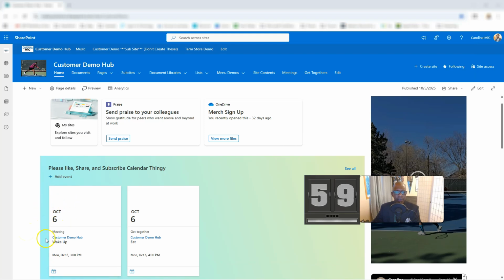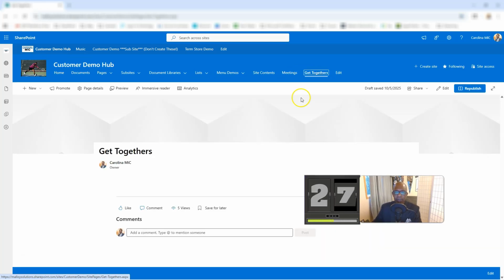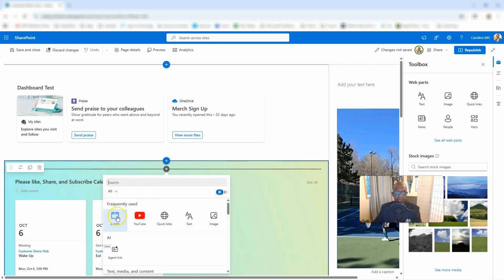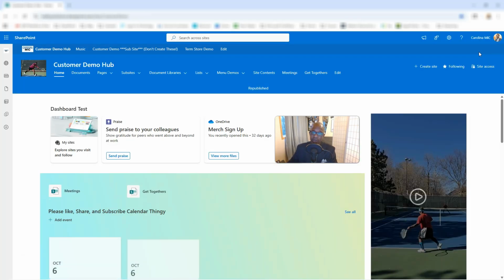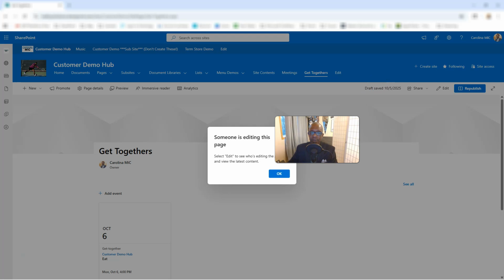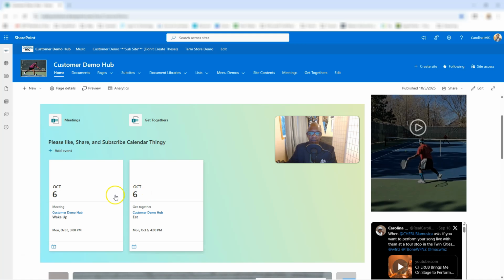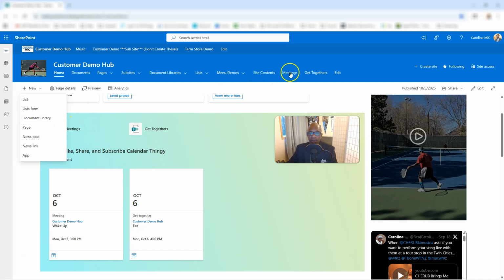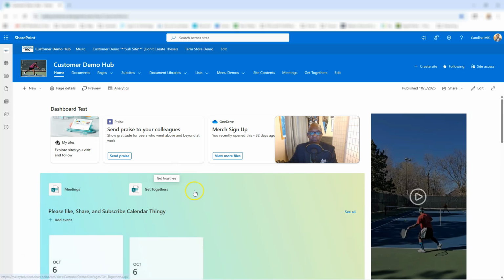SharePoint Events Setup - Filter by Category + Quick Link Navigation Events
In this SharePoint tutorial, you’ll learn how to filter events in the Events Web Part by category and display each filtered view on separate pages.

I’ll also show you how to create simple in-page navigation using the Quick Links Web Part, so users can easily switch between your main events calendar and filtered category pages.

🧭 What you’ll learn in this video:

How to filter SharePoint events by category
How to display filtered events on separate SharePoint pages
How to build page navigation using the Quick Links web part
How to make your event calendar easier to navigate and more user-friendly

💡 Perfect for: SharePoint site owners, intranet admins, and anyone who wants to create a cleaner, more dynamic events experience.

⏱ Chapters:
0:00 Intro
0:28 Filter events and create pages for each category 60 Second (or longer :-))
3:00 Step by step walkthrough
4:32 Final thoughts